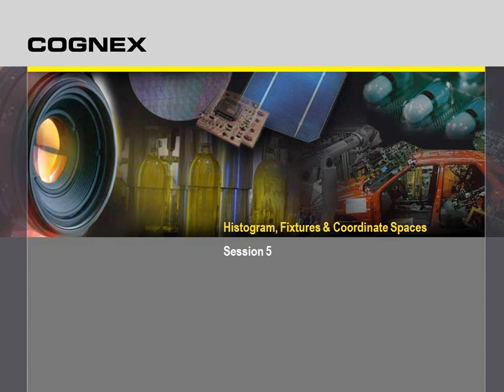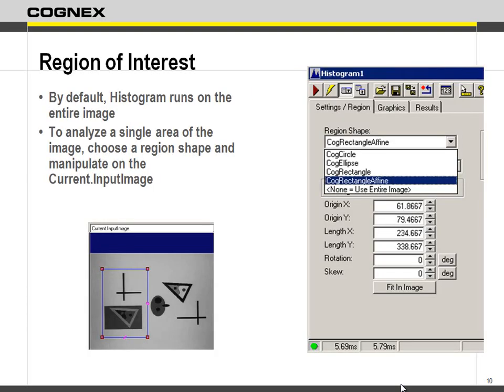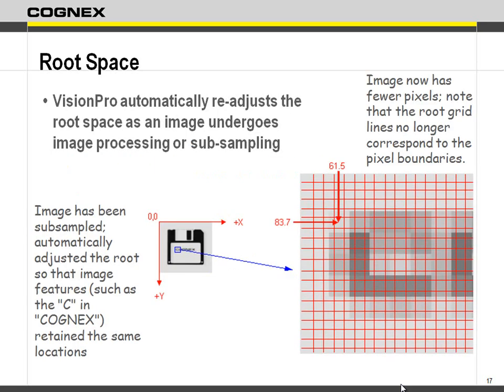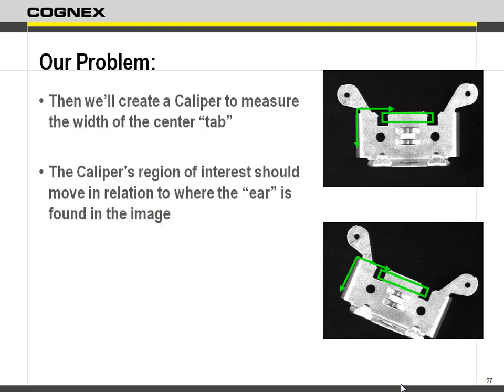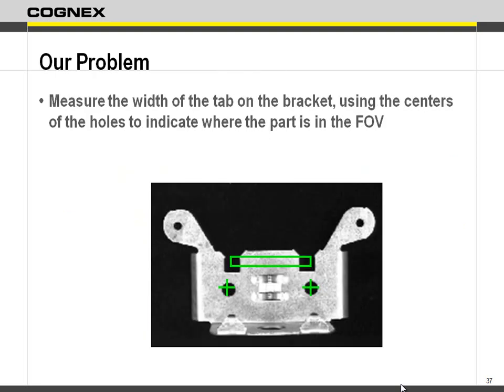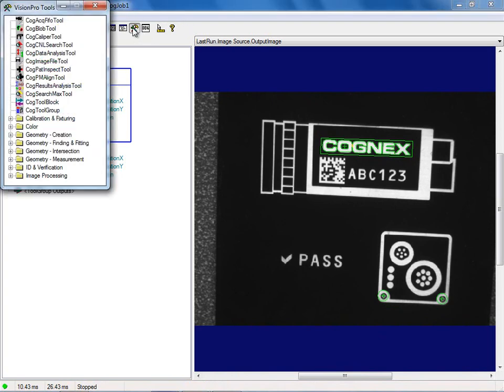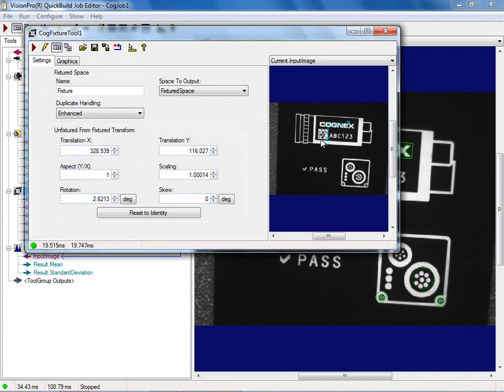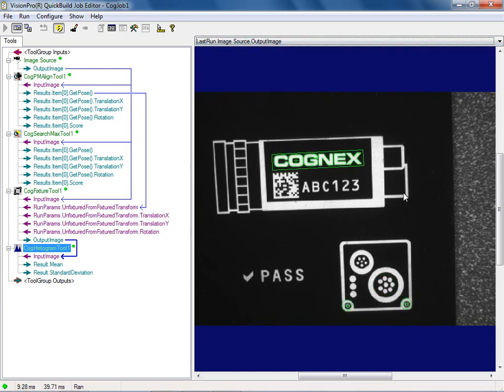VisionPro - Section 05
VisionPro - Section 05 - Histogram, Fixtures & Coodrinate Spaces Recording of live VisionPro Standard Training Class section. Covers the Histogram tool as well as fixturing and the concept of coordinate spaces (in QuickBuild) for the VisionPro environment. Based on version 7.2 of class manuals.